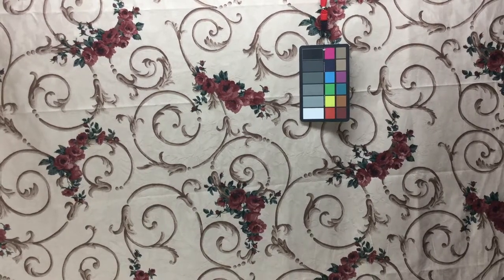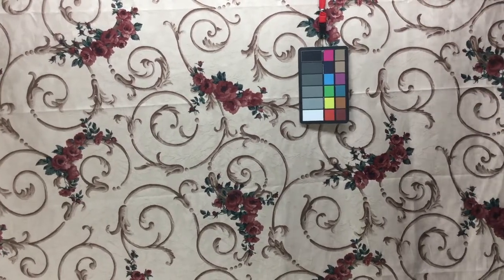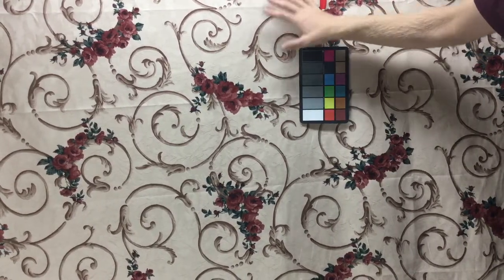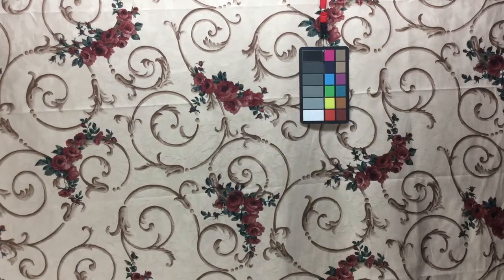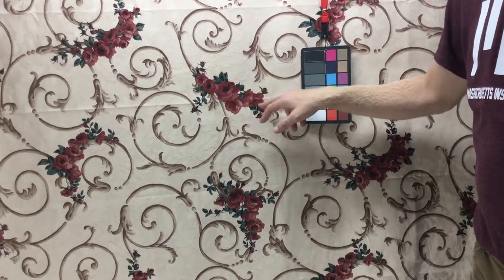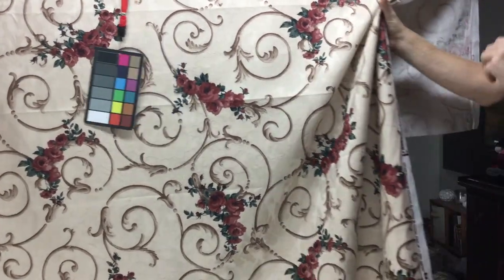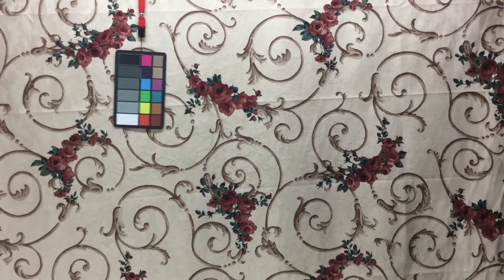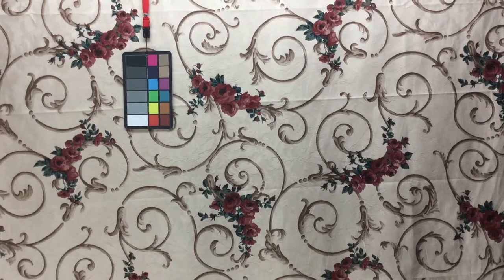Waverly Palace Scroll in Claret Printed Upholstery Fabric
Palace Scroll in Claret by Waverly.  Fabric features a floral pattern
in rose red and forest green with brown tendrils on a tan background
with a brocade design.  This medium weight upholstery fabric would
work well for many home decor projects including slipcovers, pillows,
bedding, and window accents (valances, swags, and curtains). It would
also be well suited for skirts, tote bags, purses, aprons,
tablecloths, and more. Check out the video below for a more detailed
look at this fabric.